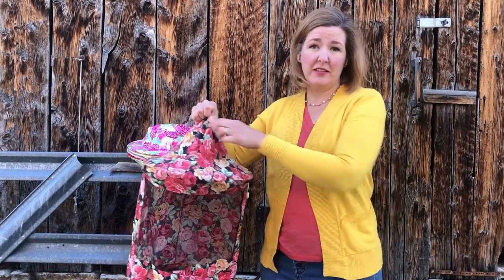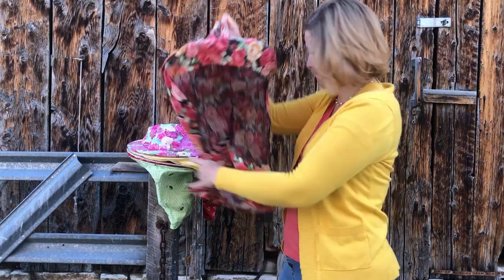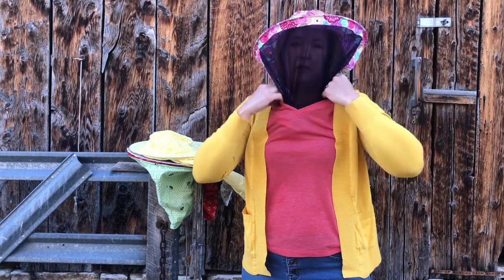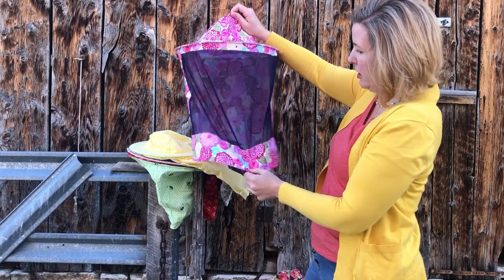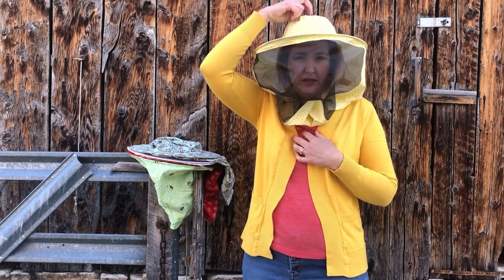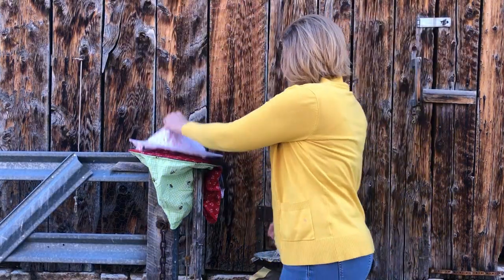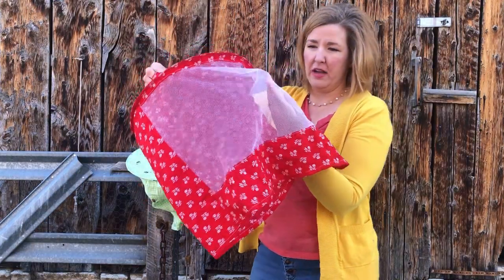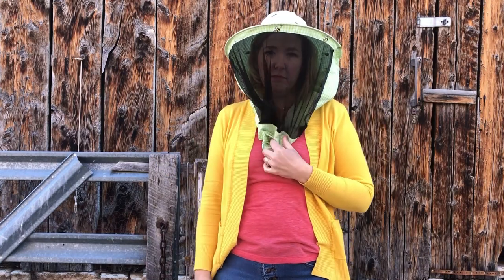Handmade Russian-Style Beekeeping Veil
This veil is adapted from one Stan brought back from Russia and sewn by me.